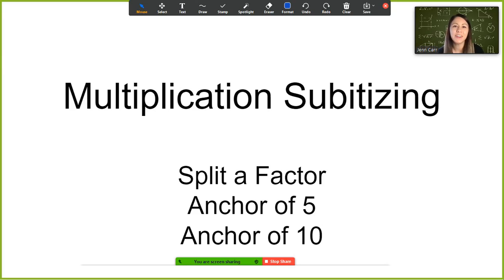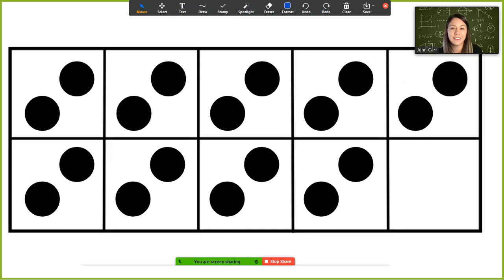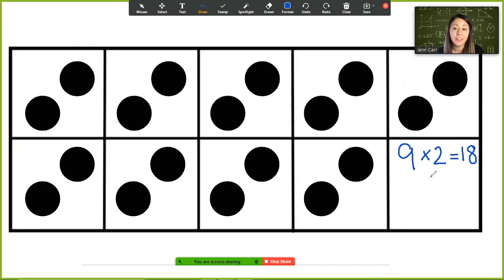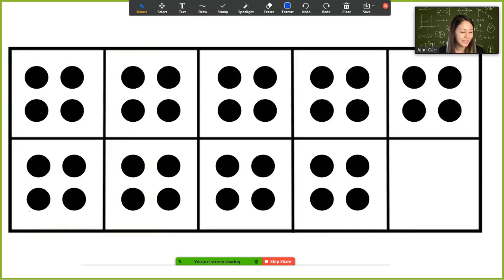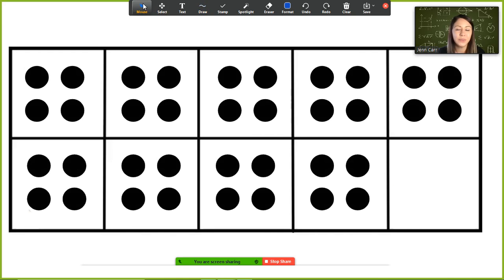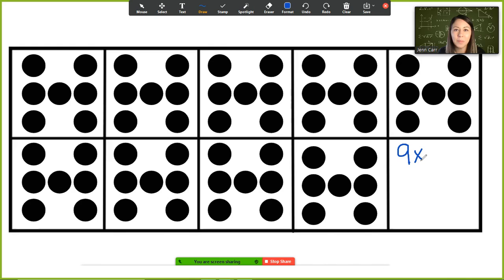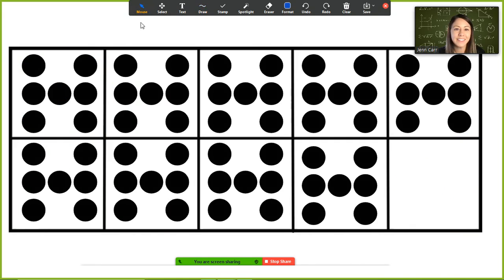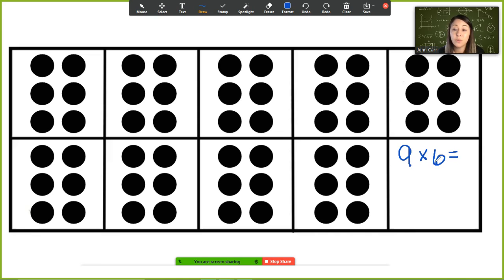Quick Image: Multiplication Ten Frame - 9 Groups #1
3rd-5th grade multiplication fluency routine with subitizing equal groups in a ten frame.